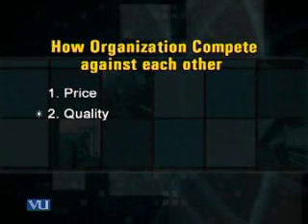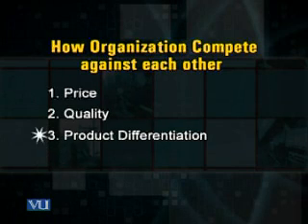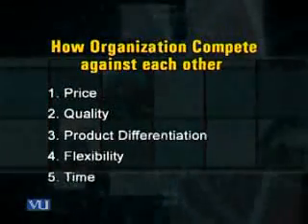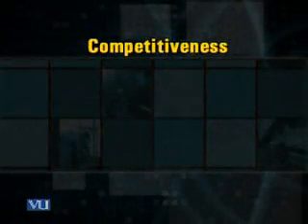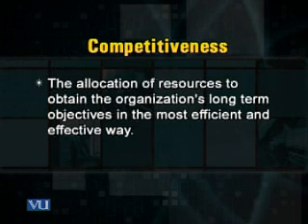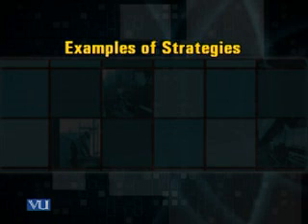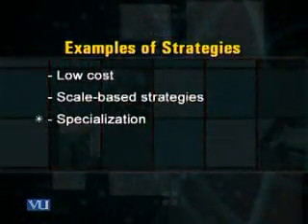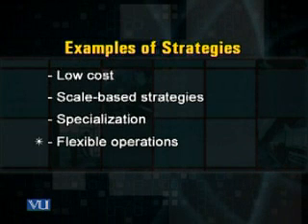MGT613_Lecture03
MGT613 Production & Operations Management